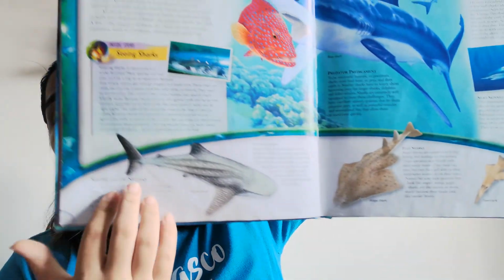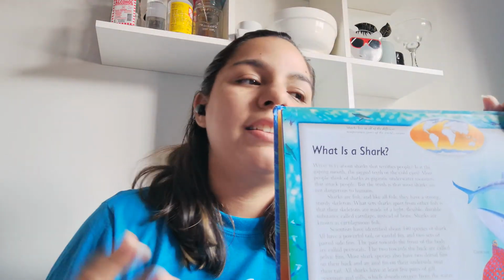Wednesday 25th- English / Information Texts